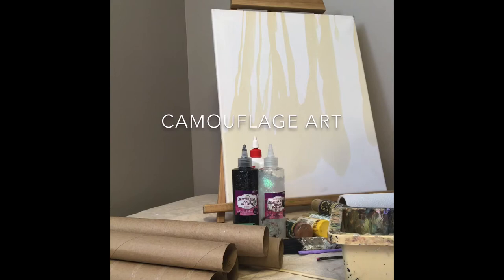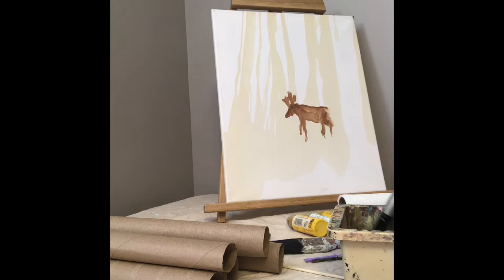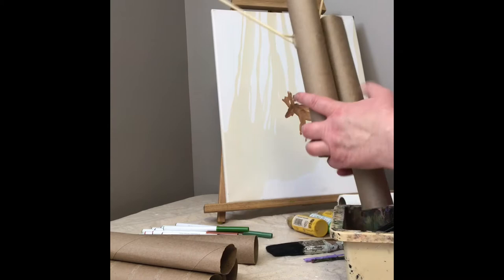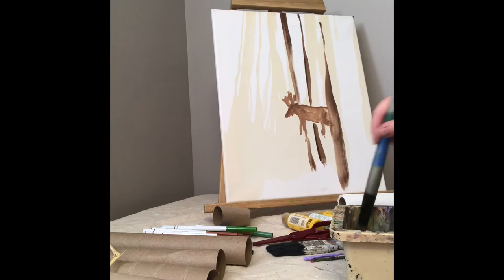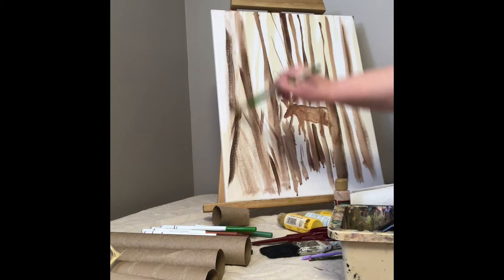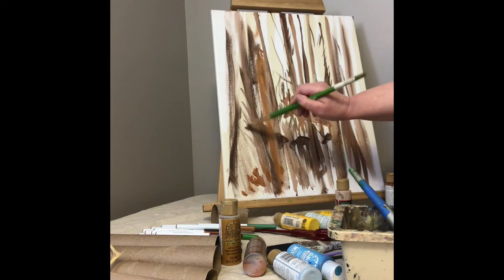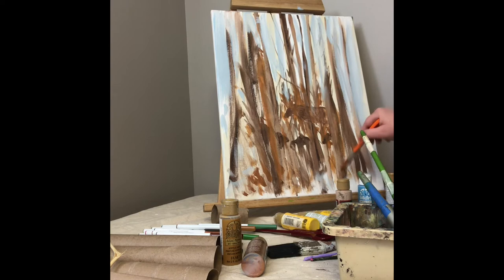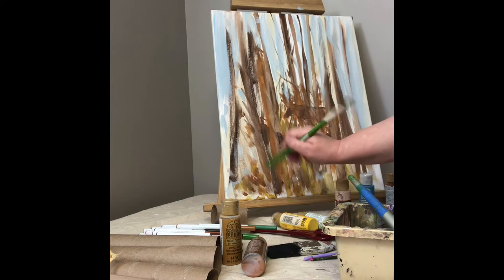DVLibrary: Youth Art Online - Camouflage Art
To prepare for Camouflage Art gather the following:
paper / canvas
painting supplies (browns, blues, white, green, yellow)
fork
paper towel rolls
sticks
markers